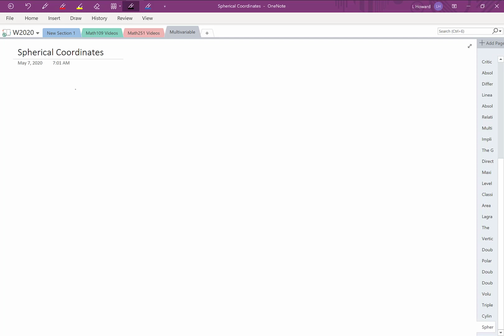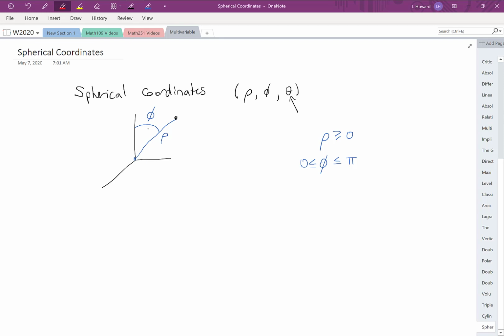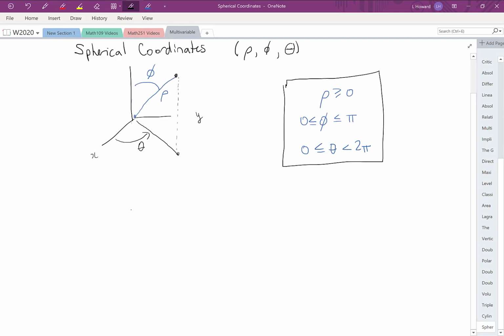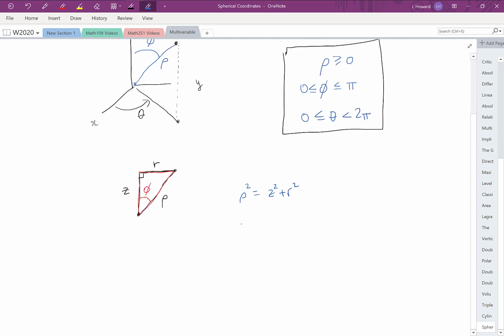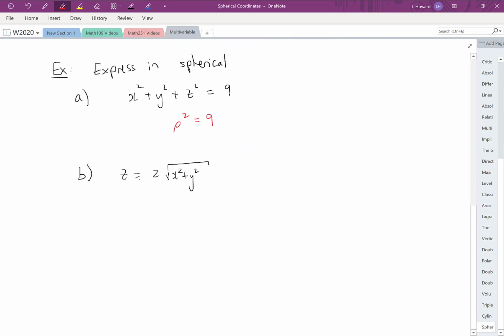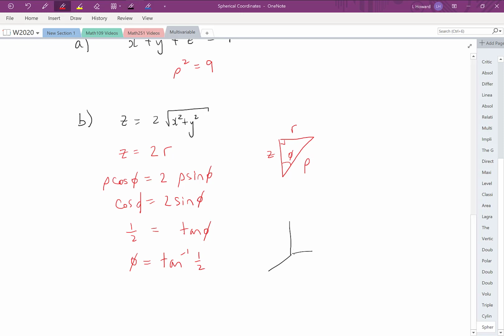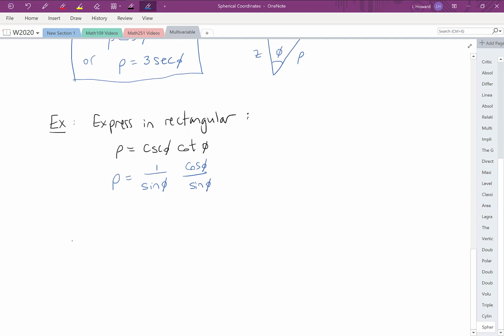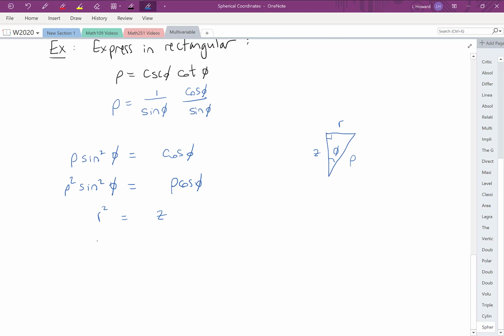11.8 Spherical Coordinates